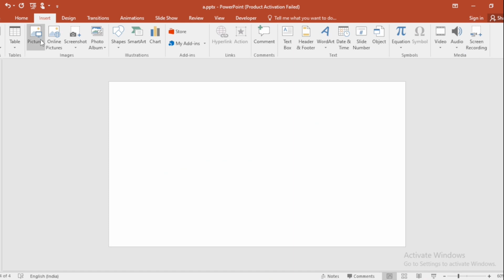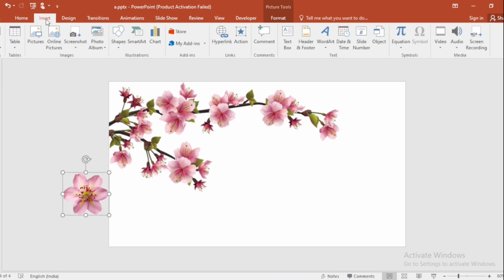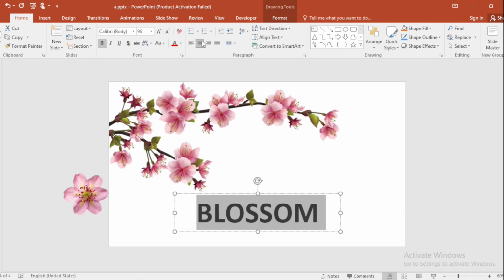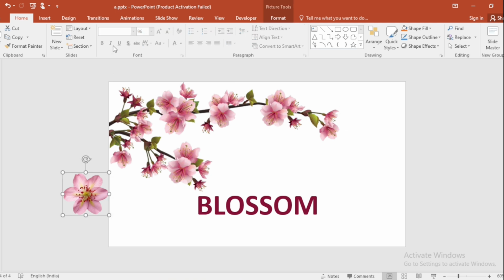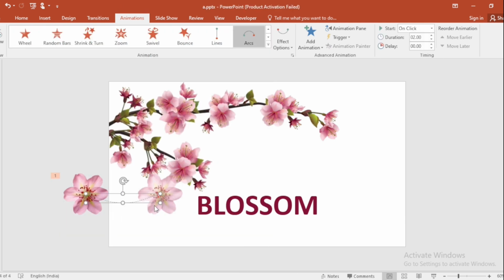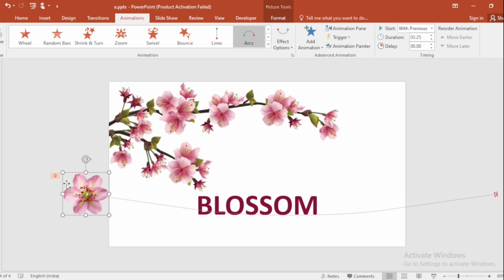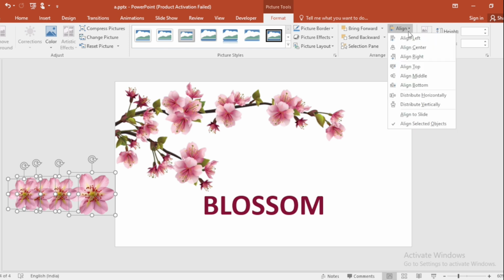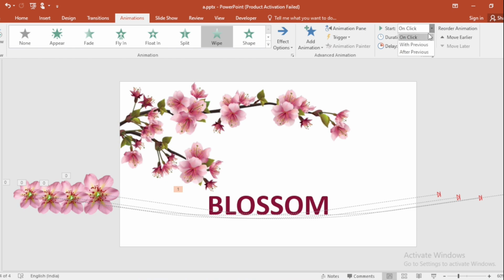PowerPoint Animation Tutorial - Cherry Blossom Theme Presentation | Easy Design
Create a STUNNING cherry blossom themed PowerPoint presentation with beautiful animations! 🌸✨

This easy tutorial shows you how to design an amazing spring presentation using cherry blossom imagery, custom animations, and professional text effects. Perfect for spring projects, Japanese themes, nature presentations, or creative slides!

🌸 What You'll Create:
✓ Beautiful cherry blossom themed slide
✓ Animated flower elements with arc animation
✓ Professional text effects with wipe animation
✓ Perfect color matching with eyedropper
✓ Spring/nature presentation design
✓ Japanese aesthetic PowerPoint

⏱️ VIDEO TIMESTAMPS:
0:00 - Introduction to Cherry Blossom Theme
0:09 - Inserting High-Quality Cherry Blossom Image
0:22 - Selecting & Resizing Flower Elements
0:30 - Adding Text Box & Writing "Blossom"
0:45 - Formatting Text (Bold, Size, Center)
0:55 - Using Eyedropper for Color Matching
1:04 - Adding Arc Animation to Flowers
1:11 - Setting Duration & "With Previous"
1:27 - Duplicating & Adjusting Flower Elements
1:35 - Distributing Elements Horizontally/Vertically
1:42 - Adding Wipe Animation to Text
1:53 - Final Slideshow Preview

💡 POWERPOINT TECHNIQUES COVERED:
- High-quality image insertion
- Element resizing and positioning
- Text formatting and design
- Eyedropper color matching tool
- Arc animation for organic movement
- Animation timing and duration
- "With Previous" animation sequencing
- Delay settings for staggered effects
- Wipe animation from left
- Horizontal and vertical distribution
- Professional slide composition

🌸 PERFECT FOR:
- Spring presentations
- Nature/floral themes
- Japanese culture projects
- Wedding slideshows
- Garden/botanical presentations
- Creative portfolios
- Seasonal content
- School/college projects
- Event invitations
- Zen/peaceful themes

🔥 WHY THIS TUTORIAL STANDS OUT:
- Simple yet elegant design
- Professional animation techniques
- Color harmony with eyedropper
- Staggered animation timing for smooth flow
- Reusable for any floral/nature theme

🎨 COLOR PALETTE:
This tutorial uses natural cherry blossom colors:
- Soft pinks
- White blossoms
- Green accents
- Harmonious spring tones

📥 Master PowerPoint Design!

💬 COMMENT YOUR IDEAS:
What theme should I create next?
- Autumn/Fall theme 🍂
- Ocean/Beach theme 🌊
- Mountain/Winter theme ⛰️
- Sunset theme 🌅
- Space theme 🌌
- Tropical theme 🌴

🎓 SOFTWARE: PowerPoint 2013, 2016, 2019, Microsoft 365
⚡ SKILL LEVEL: Beginner (Easy to Follow)
⏱️ TIME TO COMPLETE: 5-10 minutes
🎨 DIFFICULTY: Easy
🌸 THEME: Spring/Nature/Japanese Aesthetic

📌 PRO TIP: Use high-resolution cherry blossom images for best results! You can apply this same technique to any floral or nature theme - roses, sunflowers, lotus flowers, etc.

🎨 DESIGN PRINCIPLES USED:
- Color harmony (eyedropper matching)
- Balanced composition (distribute function)
- Smooth animation flow (staggered timing)
- Visual hierarchy (text + elements)
- Negative space usage